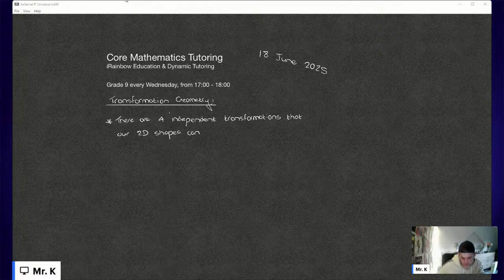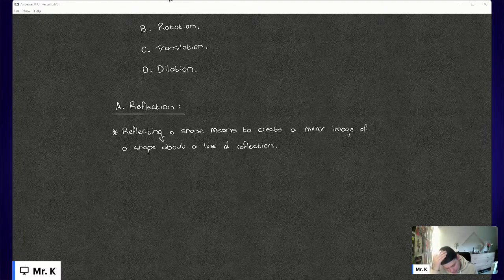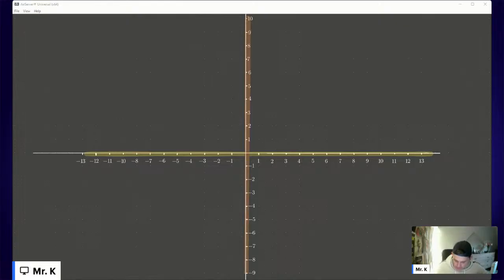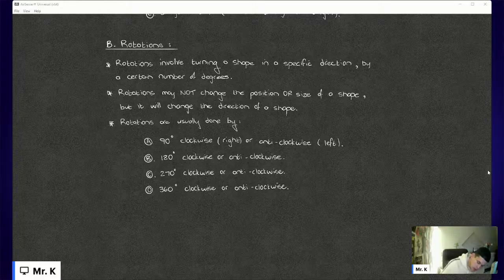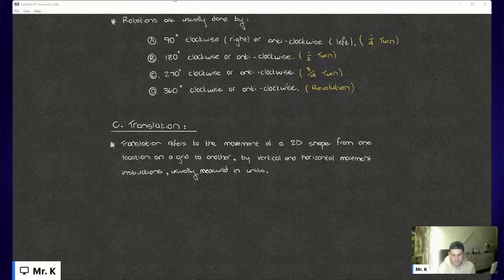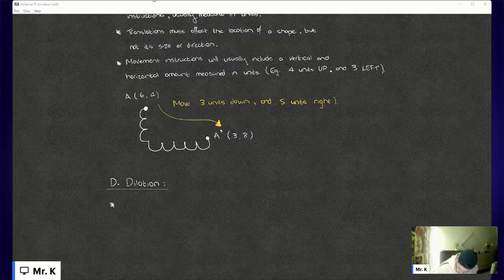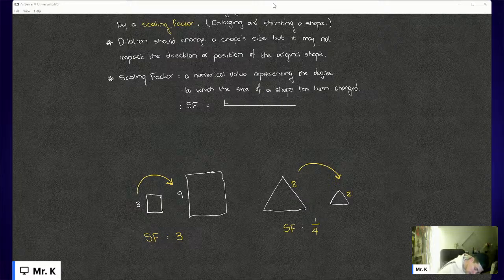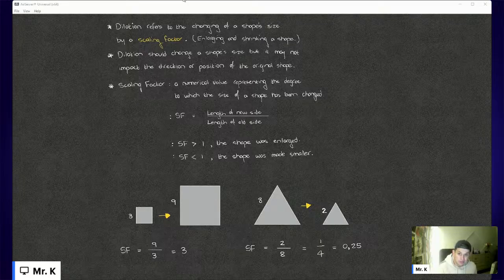Grade 9 iRainbow Tutoring